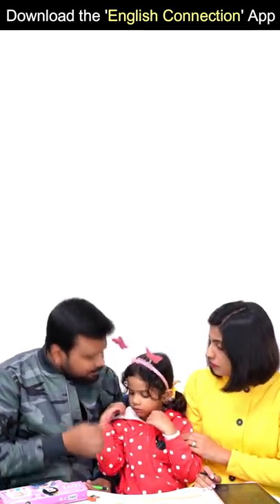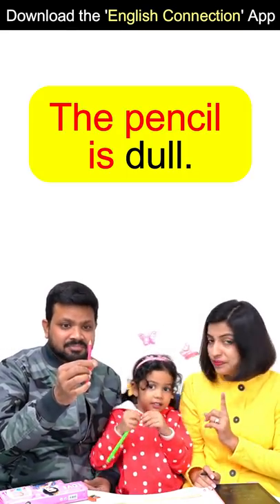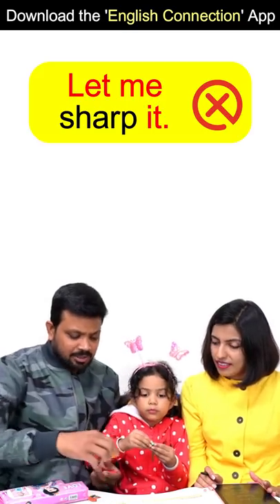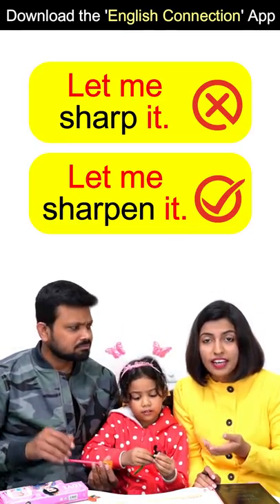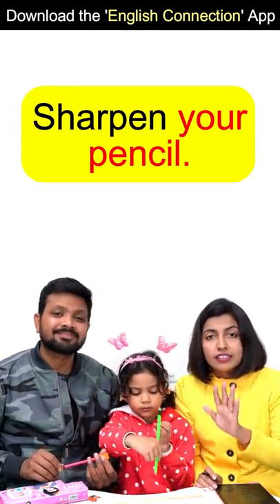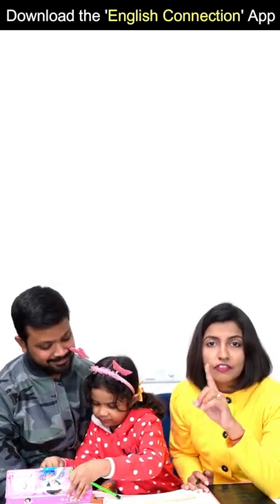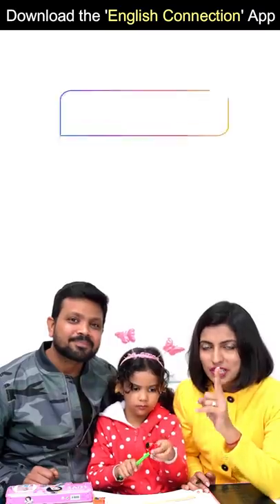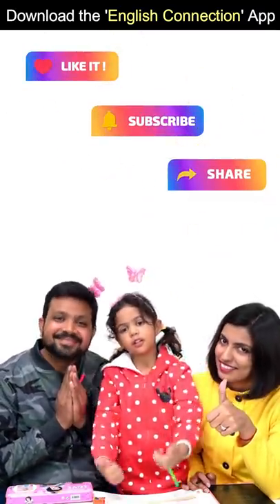Pencil छीलने को English में कैसे बोलें? , 1-Minute English Speaking , Keshari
In this 1-minute English shorts you’ll learn daily use English vocabulary & sentences by Kanchan Keshari Ma’am.

Please like or dislike along with your genuine feedback in the comment box😊.

Pencil छीलने को English में कैसे बोलें?

00:00 English Shorts
00:10 English Speaking
00:20 1-Minute English
00:30 VidyaSaa